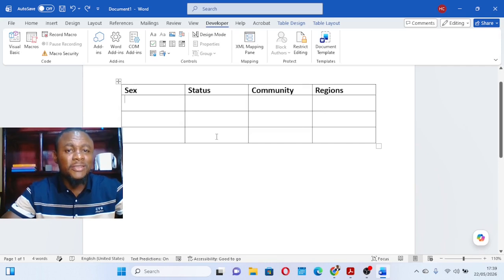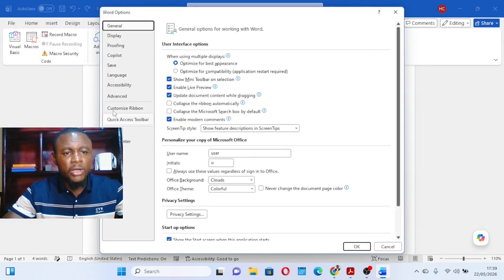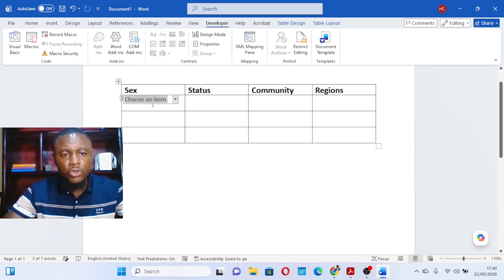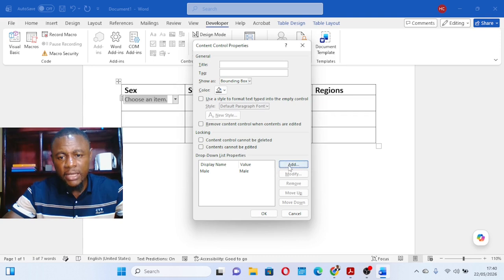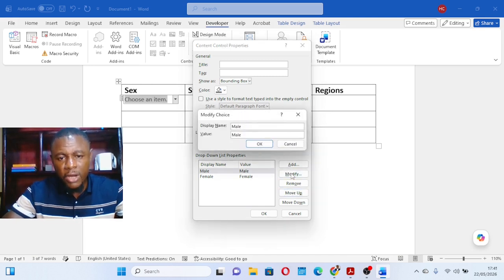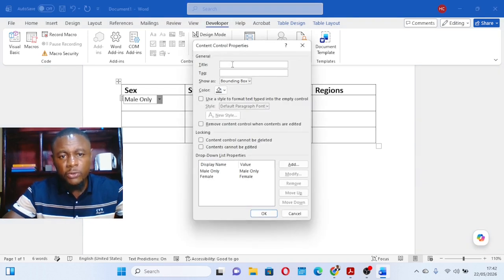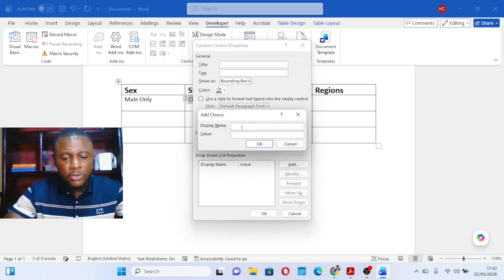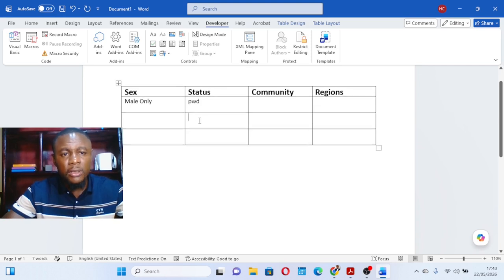How to Insert Drop Down in Microsoft Word.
How to insert  Drop Down